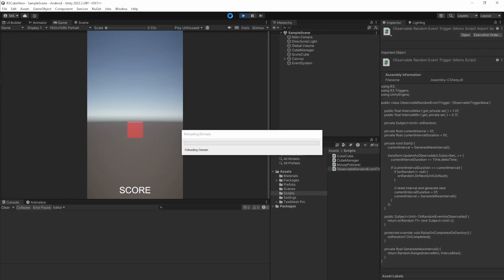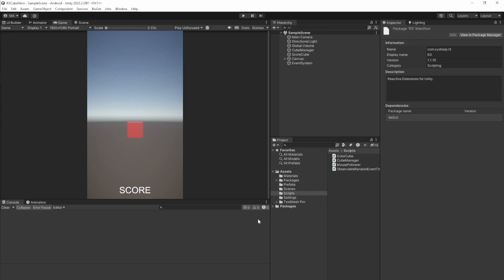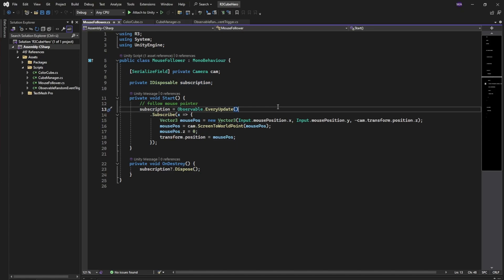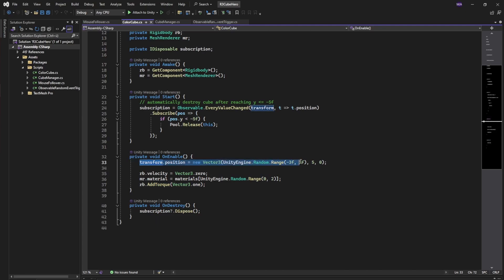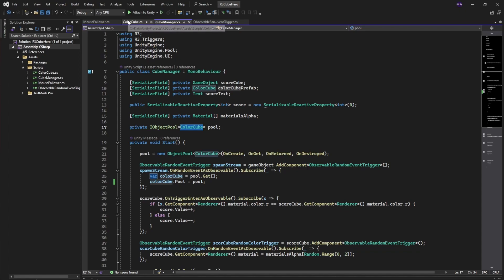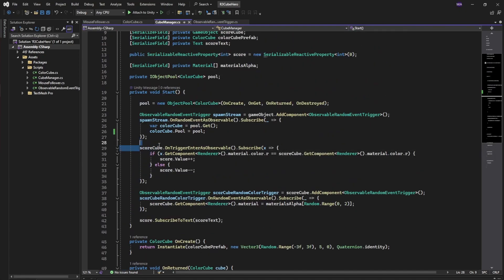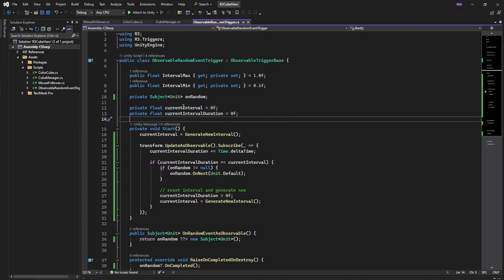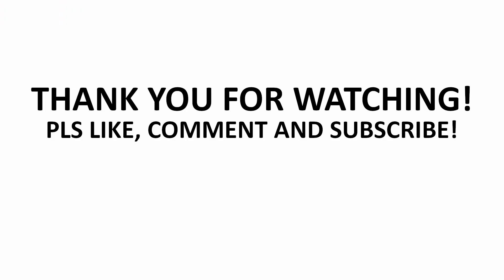Create a simple game with reactive programming using R3 in Unity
00:00 Intro
00:25 Explaining the project
03:55 Source Code
14:55 Outro